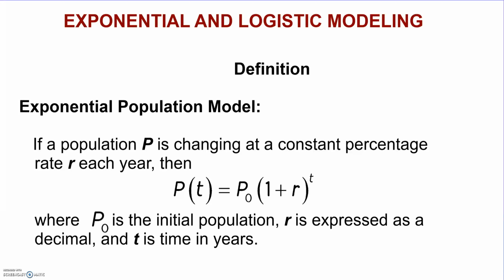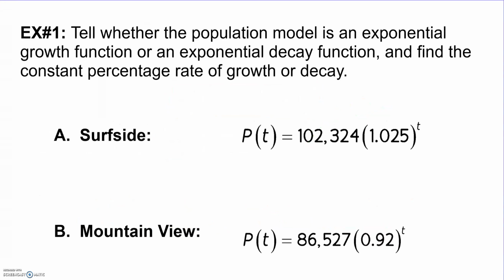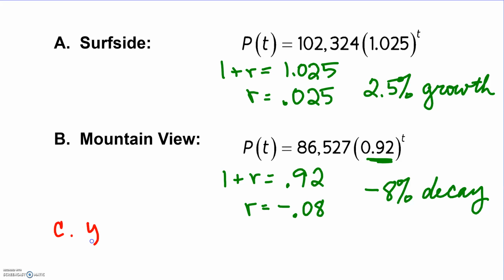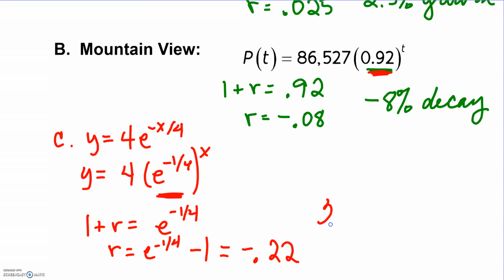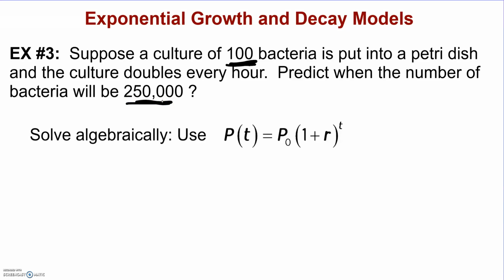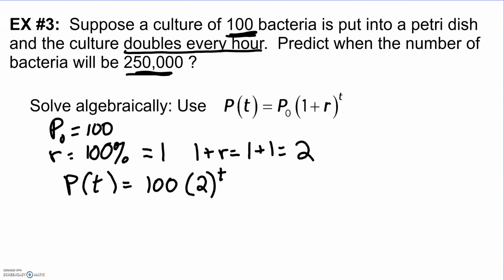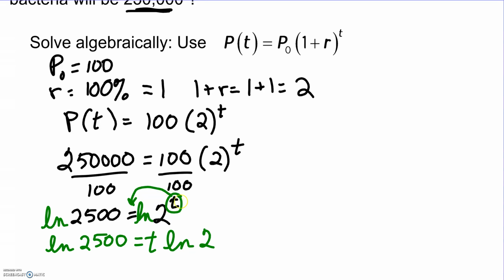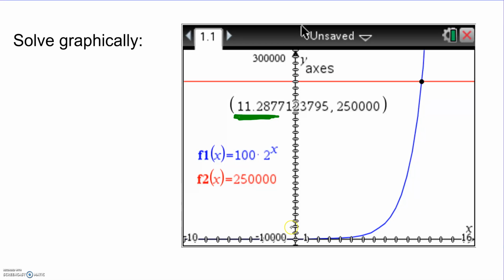Notes 3.2 - Exponential Growth and Decay Models - part 1